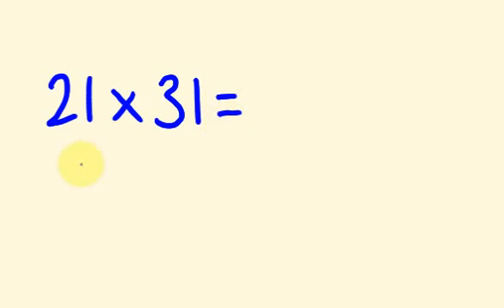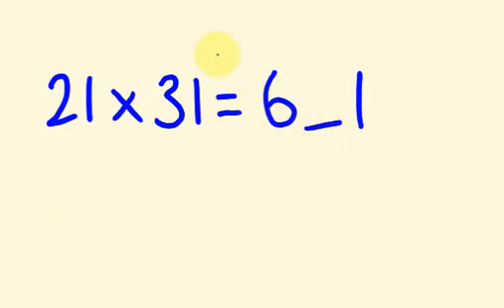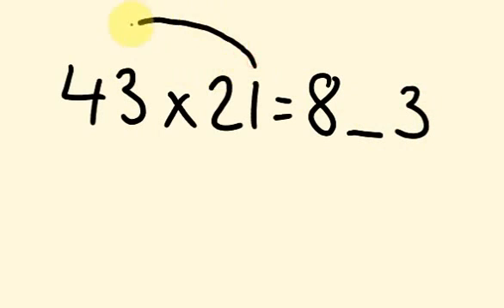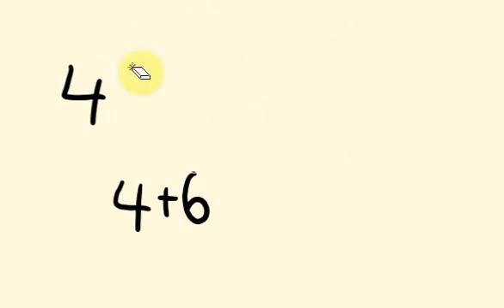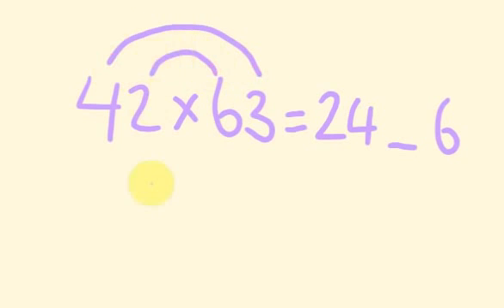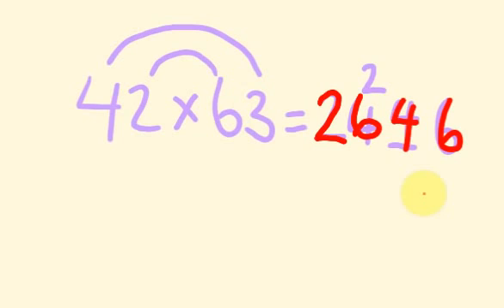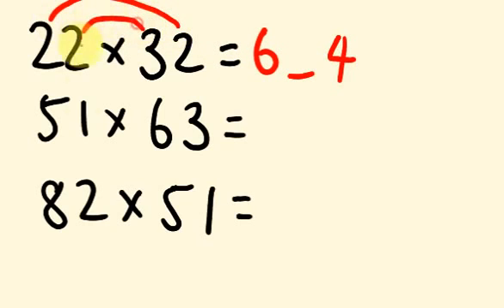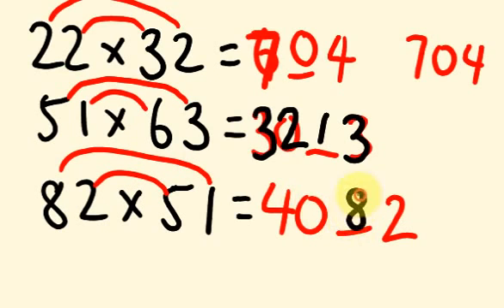How to Multiply 2 digit numbers up to 100 - Amazing Math trick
Mathematics is really amazing. And after watching this awesome video, I sure you will agree with me.

Do you like How to Multiply 2 digit numbers up to 100 - Amazing Math trick video?